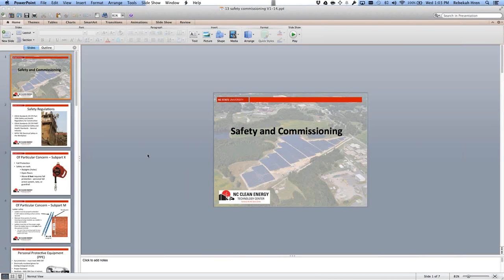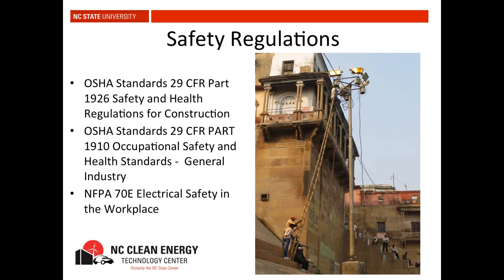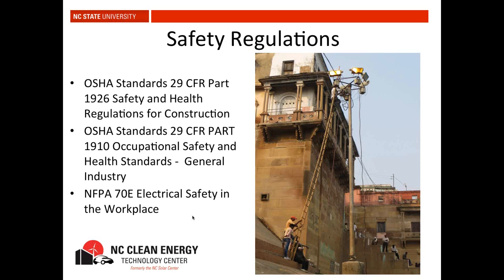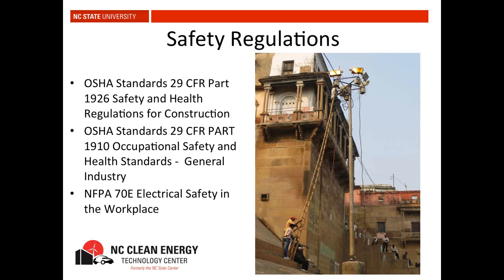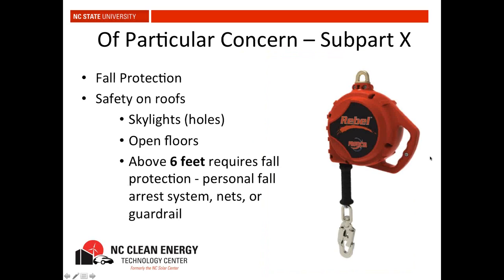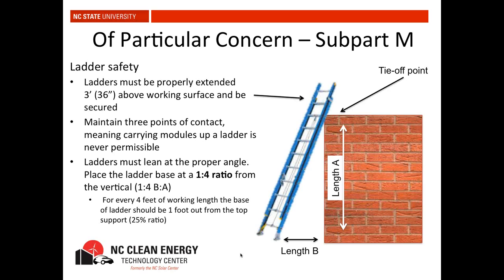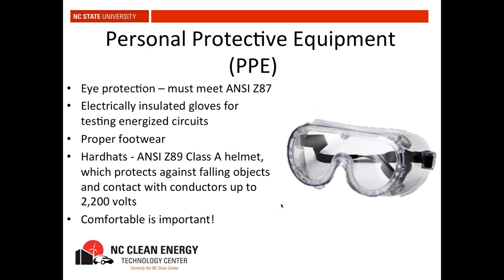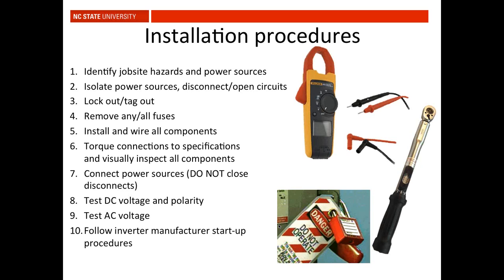Safety and Commissioning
Learn what to do after your PV system has been installed. This is a lecture on safety and commissioning of PV Systems.